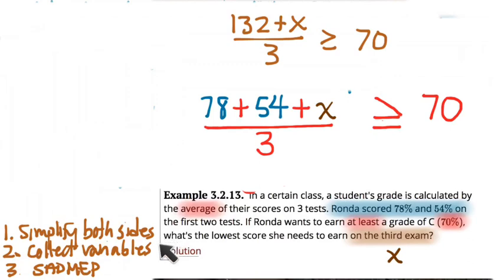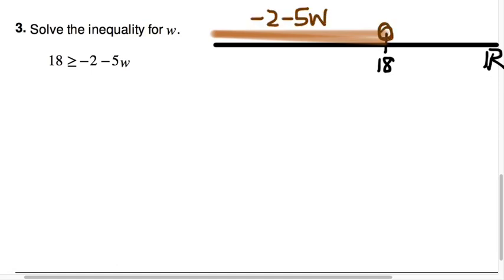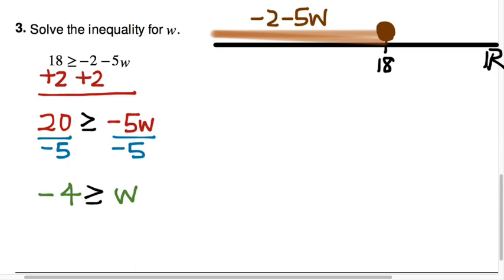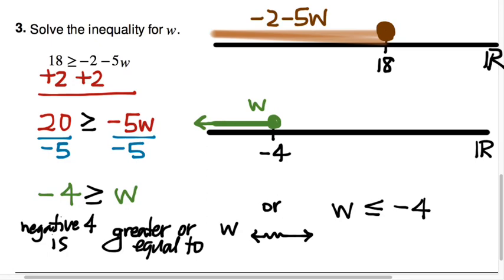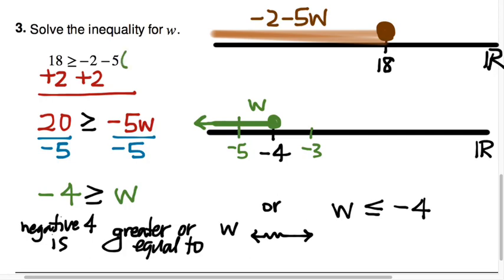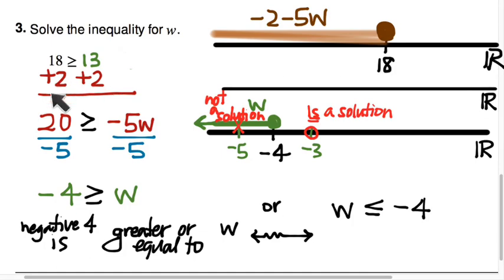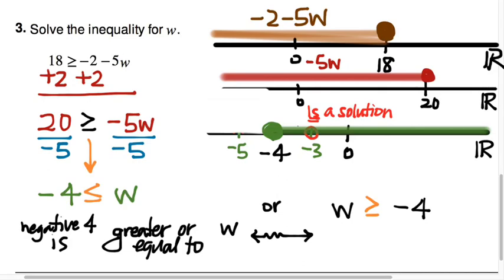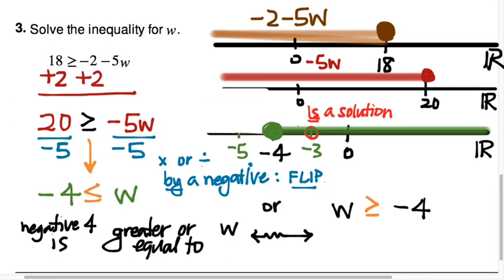095.3 When inequalities reverse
10/4/17 Always check your answers to inequality problems. Here, it alerted us to a new phenomenon: that inequalities reverse direction when you multiply/divide both sides by a negative quantity.